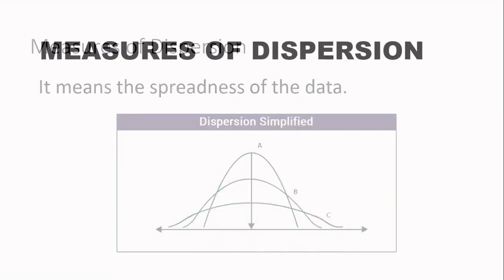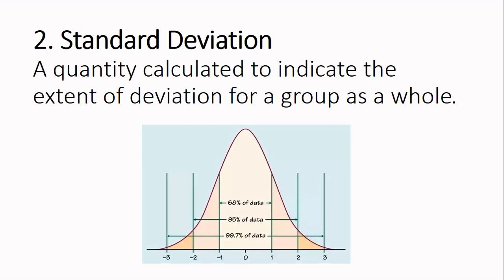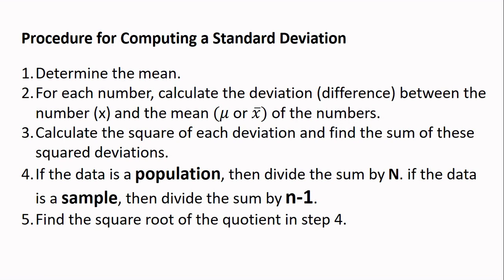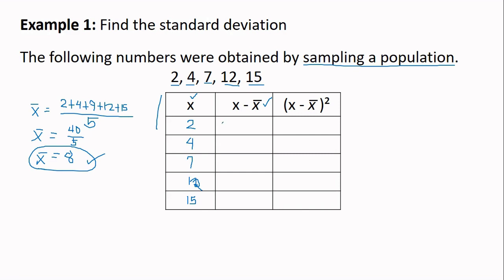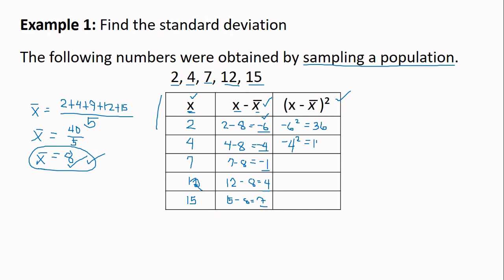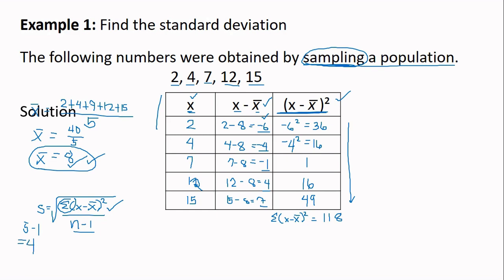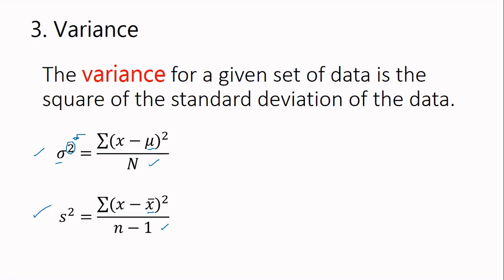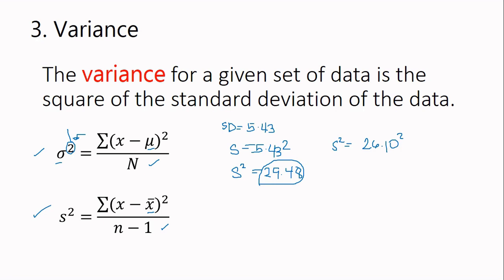Solving Measures of Dispersion (Ungrouped Data) Tutorial (Cebuano)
Solving Measure of Dispersion
1. Range
2. Standard Deviation
3. Variance

Note: Guys along with my discussion, nasayop kog basa sa number but sakto gihapon ang total, nalibat kog kadyot, psenxa. Happy learning!